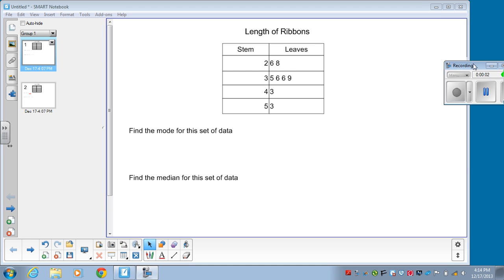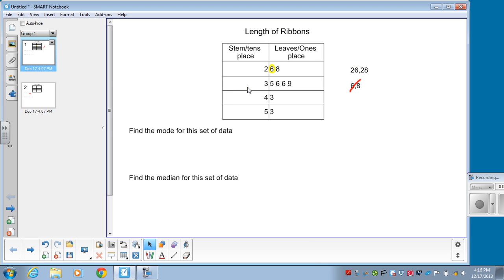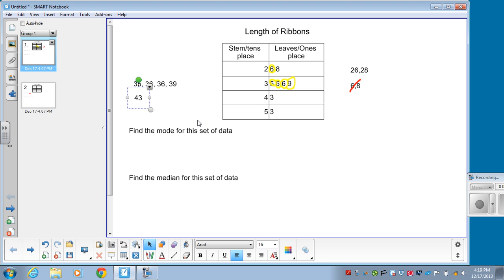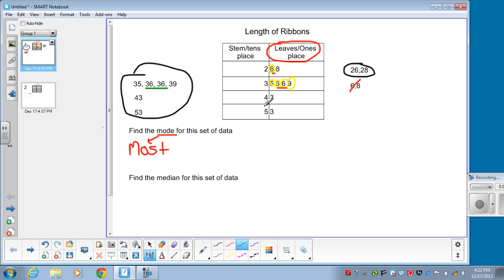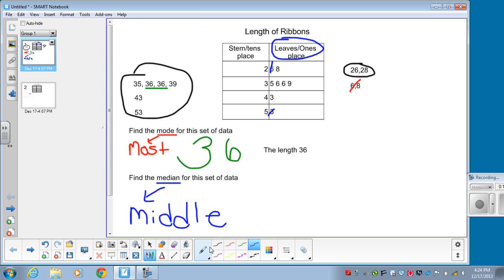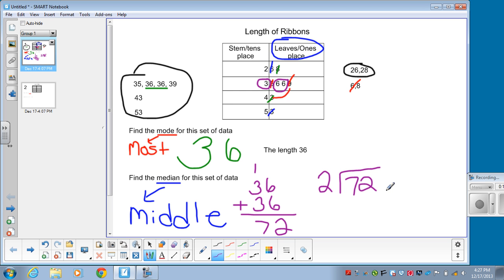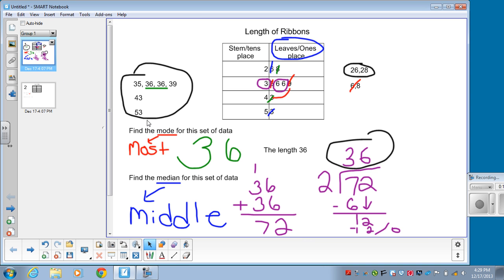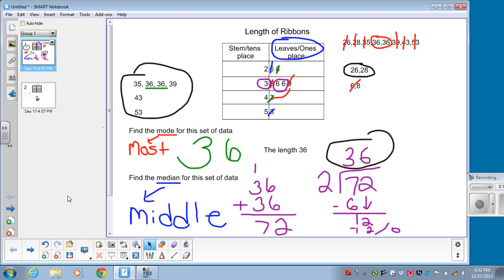stem and leaves plot video